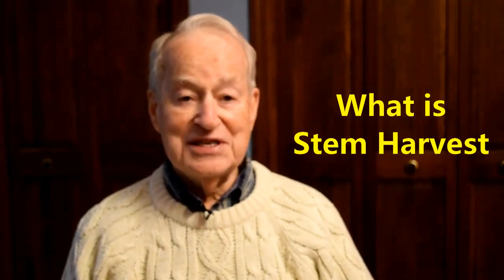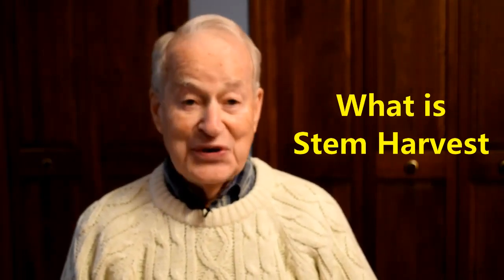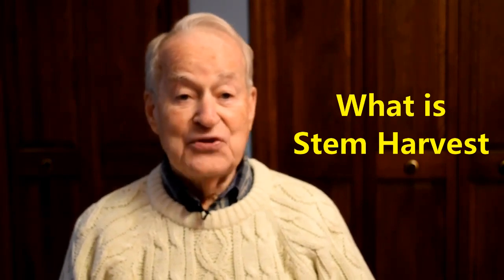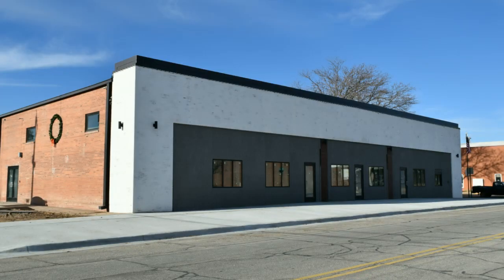Have you heard about STEM Harvest the details follow. Cyber Security training for beginners.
Dallas Haselhorst of TreeTop Security is starting a STEM program in Hays.  We are going to talk to Dallas about the program.